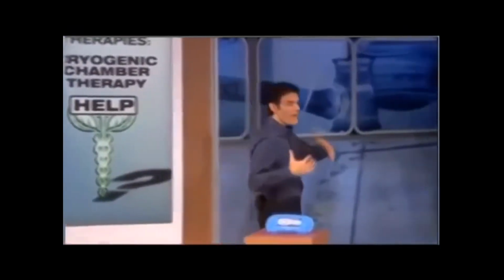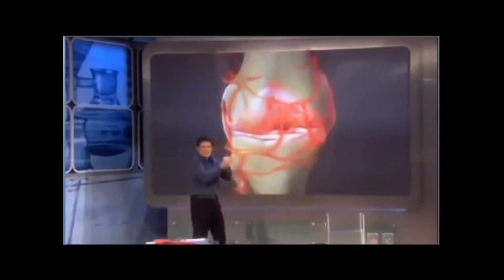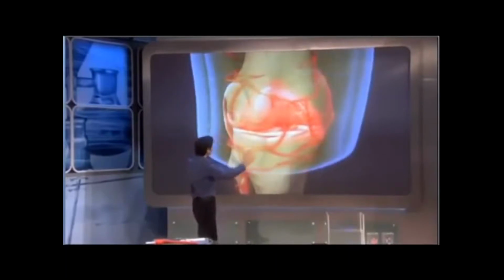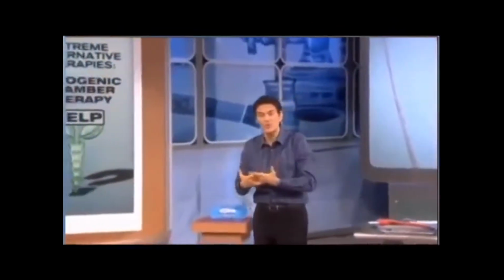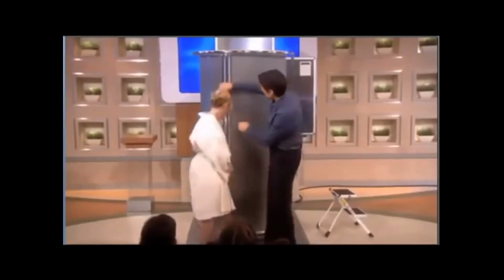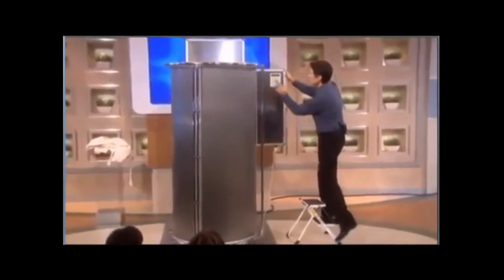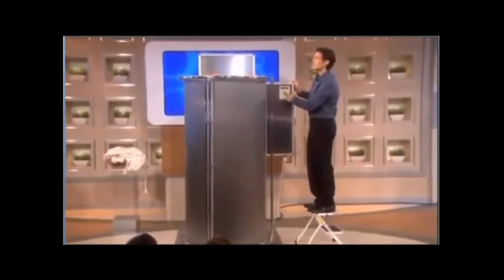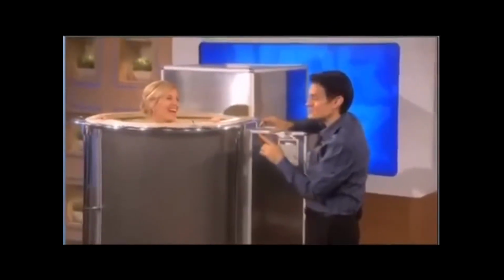Dr Oz Cryotherapy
Medical explanation by Dr Oz